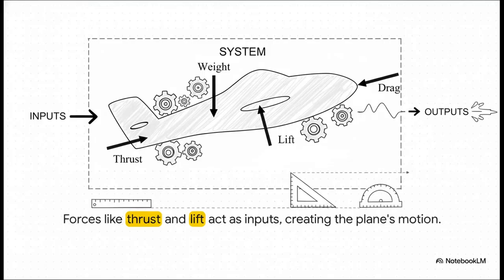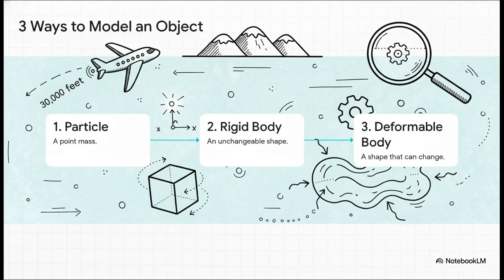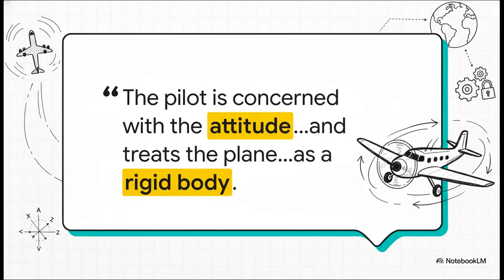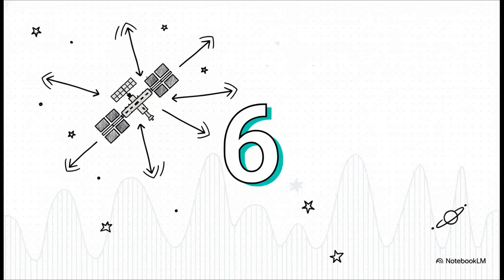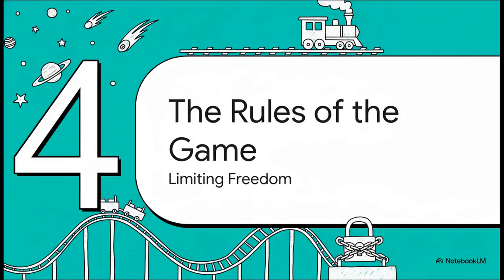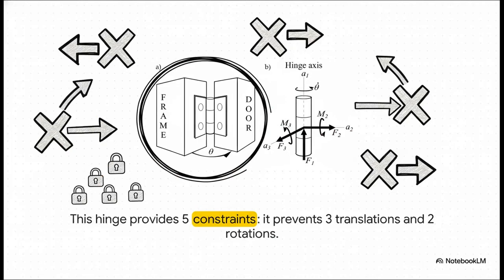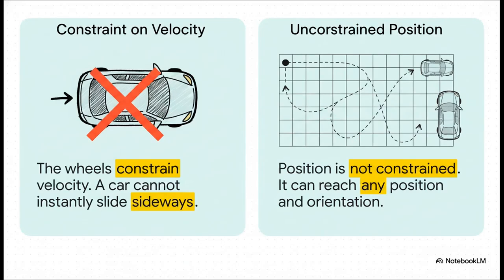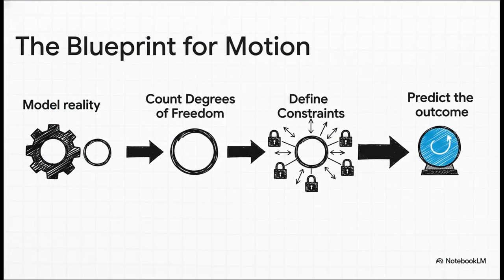Lecture 1 | General Introduction to Advanced Analytical Dynamics